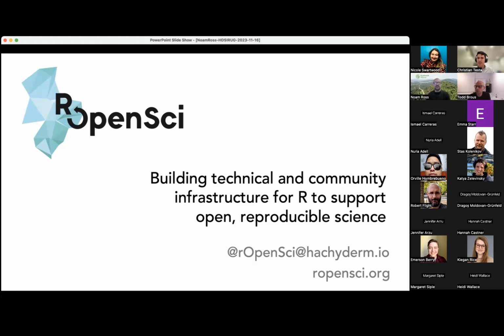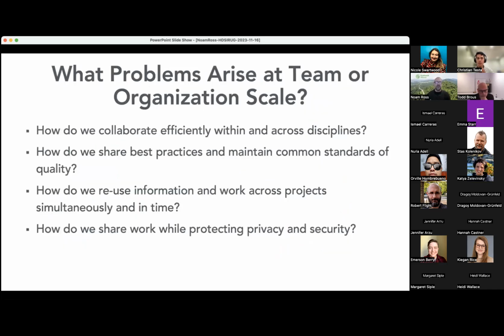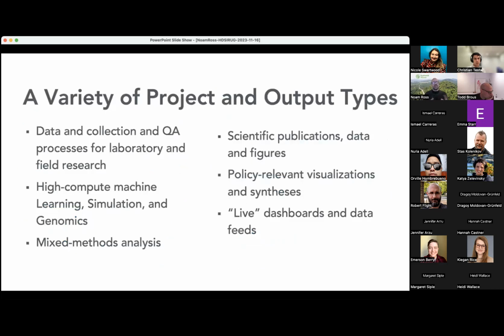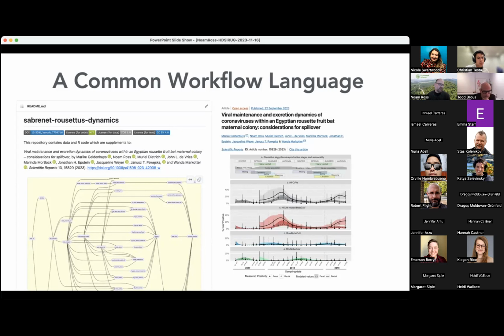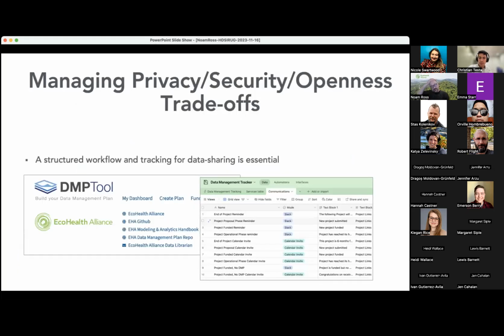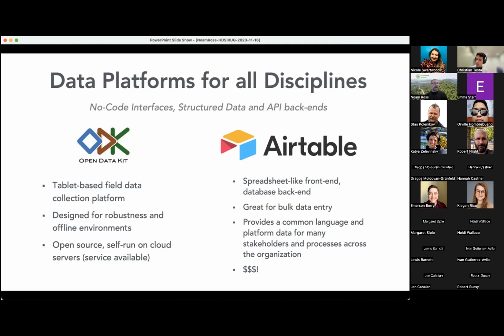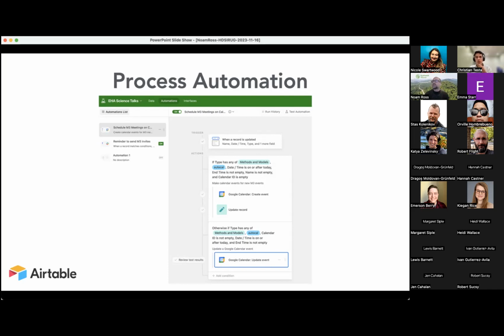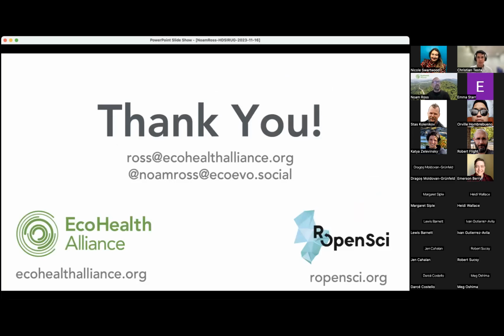Tools and Teams for Reproducible Science with Noam Ross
R is great for scientific reproducibility, but as work scales from individual to teams, organizations, and collaborations across teams, time, and space, R scripts and git repositories are no longer sufficient to capture project complexity. Reproducibility has to work for field, lab, analytical, and policy groups, and address challenges such as high-performance computing, large data, data privacy and security, and the re-use of data and analyses across separate but related projects. I will showcase tools and approaches we have adopted and developed beyond standard best practices. I will discuss the team structure, onboarding and ongoing training we conduct to make R and reproducibility a core pillar of our research.

Dr. Noam Ross is Principal Scientist for Computational Research at EcoHealth Alliance, a global nonprofit working at the nexus of conservation and human health. He also serves as Software Peer Review Lead at rOpenSci, a developer collective building technical and social infrastructure for open science in the R language. Noam’s biological work focuses on applied and theoretical forecasting of zoonotic disease emergence, understanding disease circulation in wildlife populations and in wildlife-human contact processes, and study design for One Health research. His computational work includes building inclusiveness and diversity in the scientific software ecosystem, review and validation of scientific and statistical software, and reproducible computing environments. He holds a PhD in Ecology from the University of California, Davis.